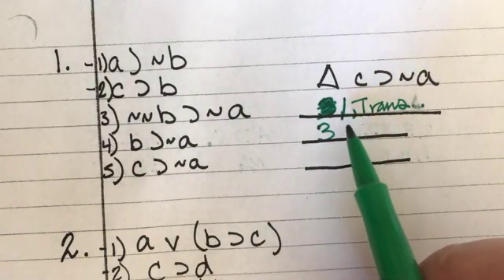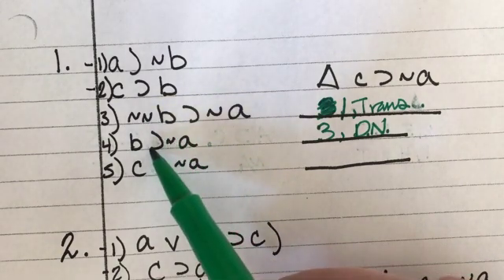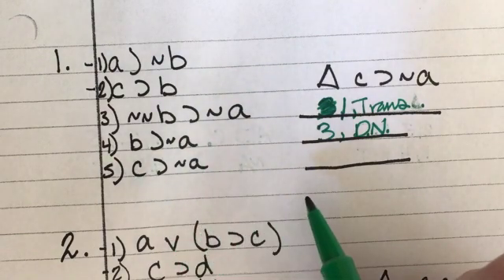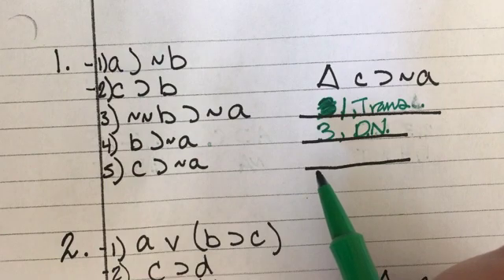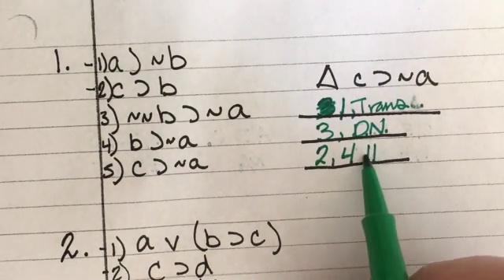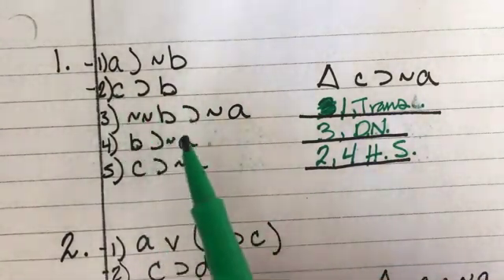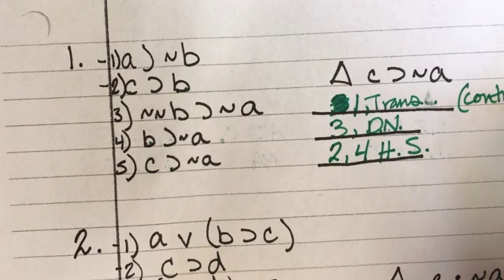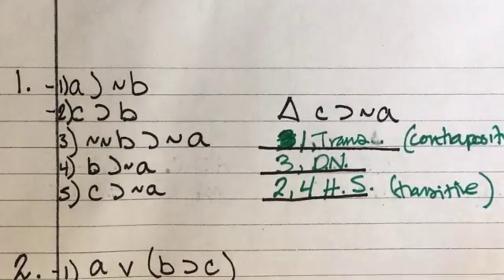Logic Deductive Proofs - Video 1